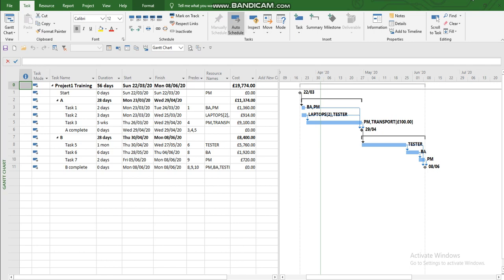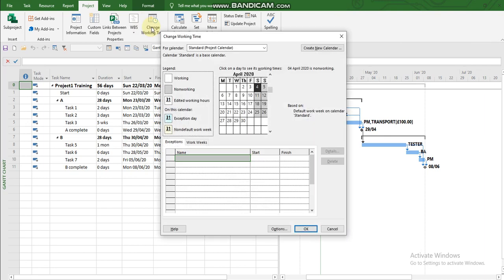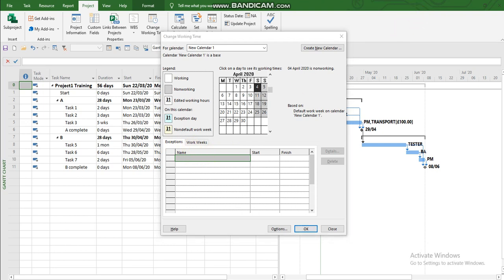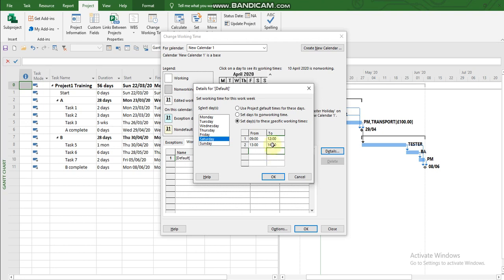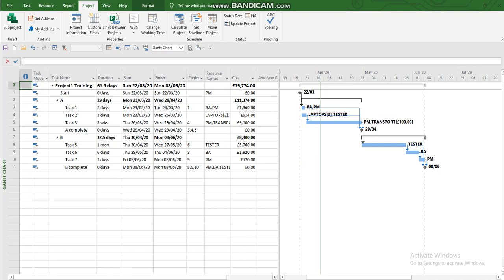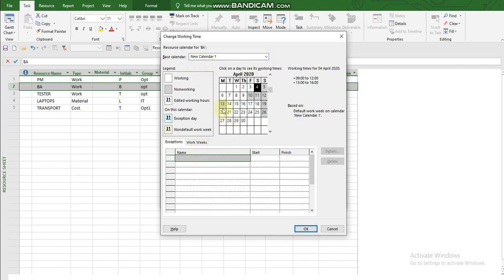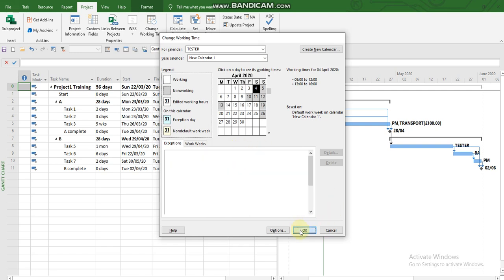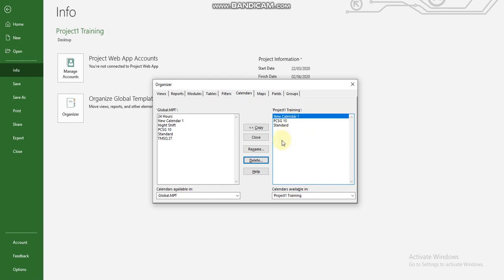How to work with Calendars - MS Project 2016